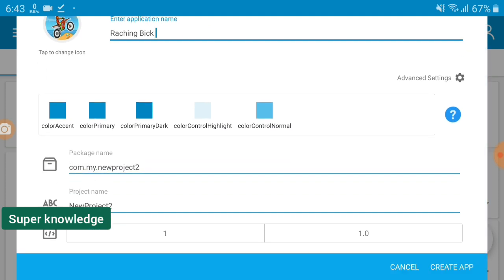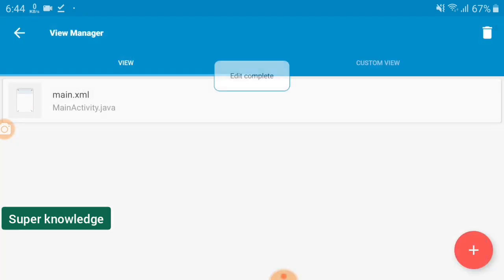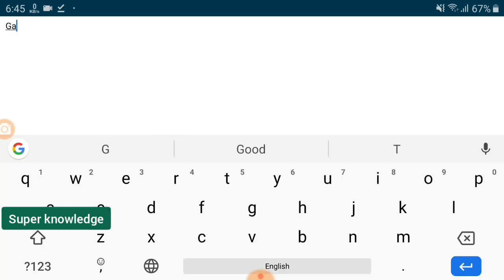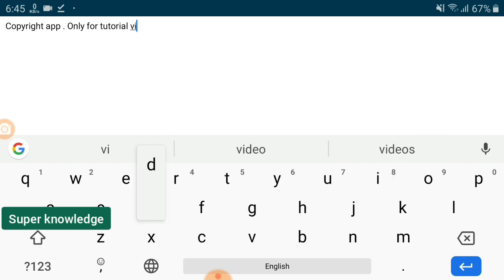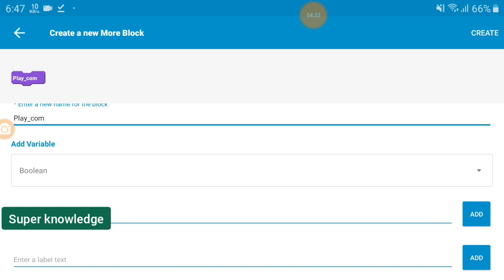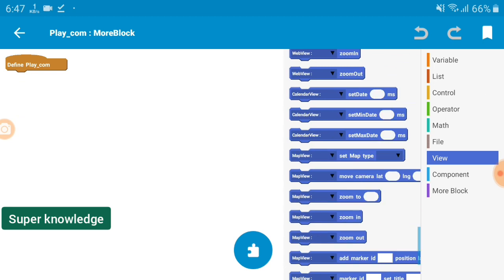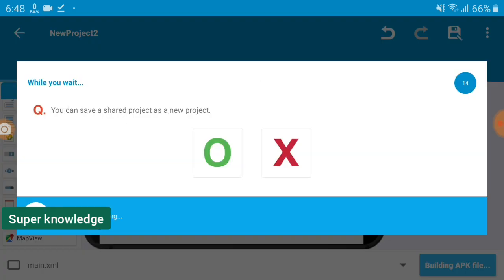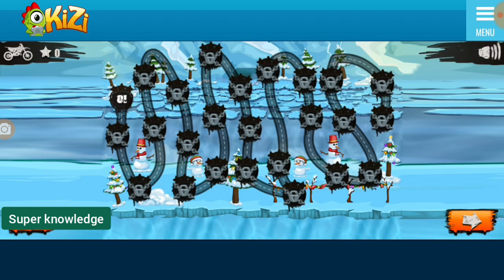Game in Sketchware | How to make game in Sketchware | Quick set-up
Super knowledge

® See now playlist video

Sketchware all video =

® Makeroied / Kodular all video =

Stroyed App Store : V-3.2

last update on 25 September , 2019

Download link Google drive

Gaming ID 😉

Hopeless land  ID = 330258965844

PUBG Mobil player ID = 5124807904

COC - Clash of clans ID =

Call of duty Mobile Player ID =

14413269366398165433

Social media 🔥

More Link ♥️

Disclaime
disturbation act.
criticisn, comment,news reporting, teaching, scholarship,
that might otherwisebe infringing. Non-profit, educational or